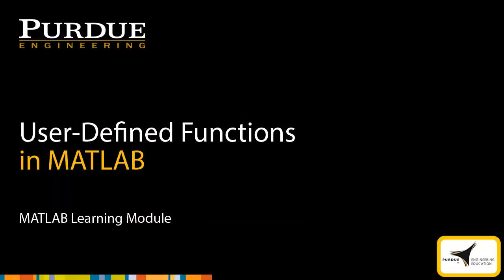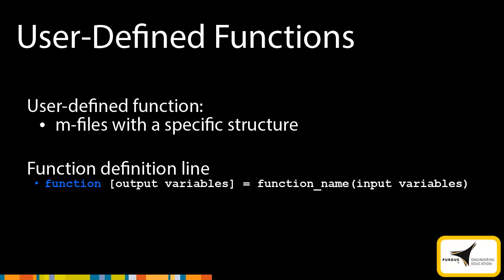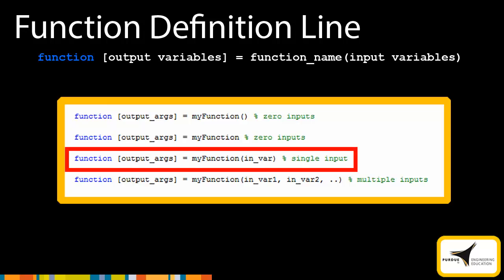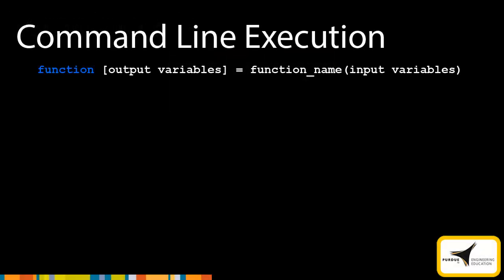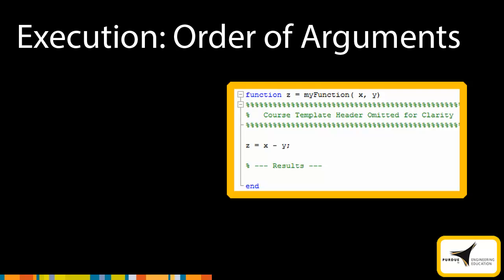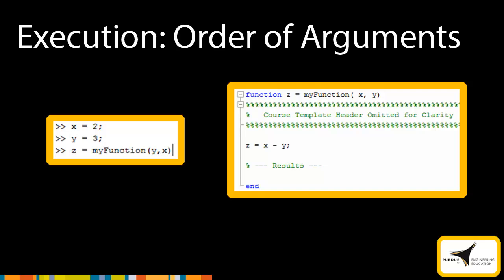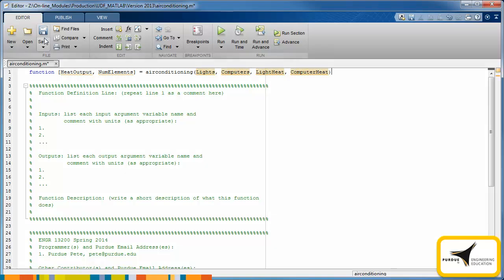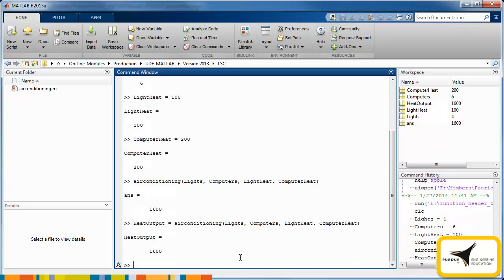User-Defined Functions in MATLAB